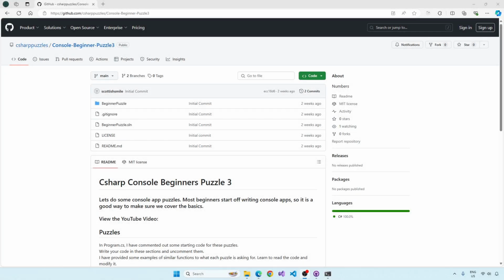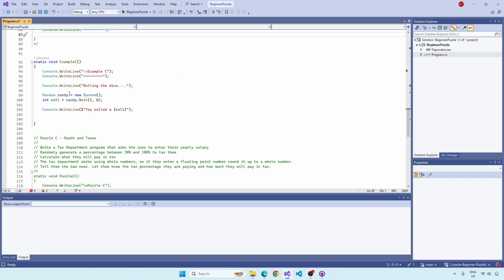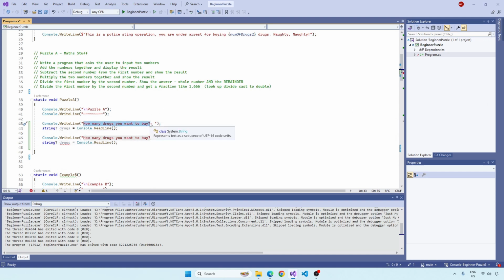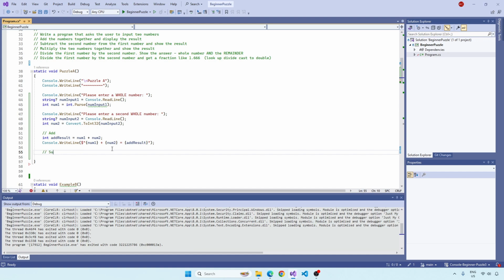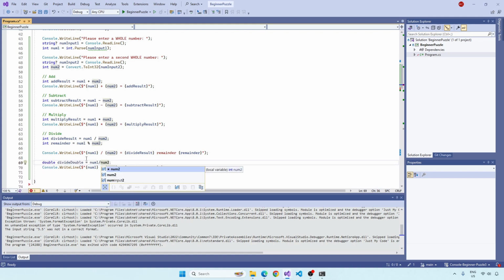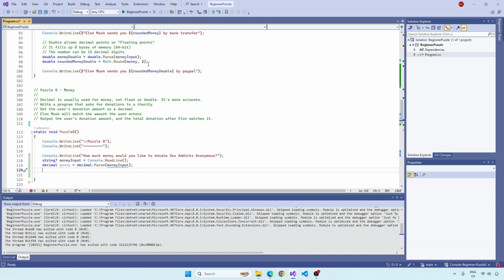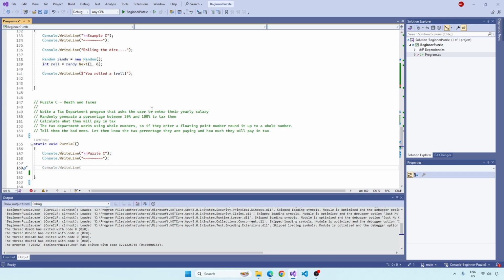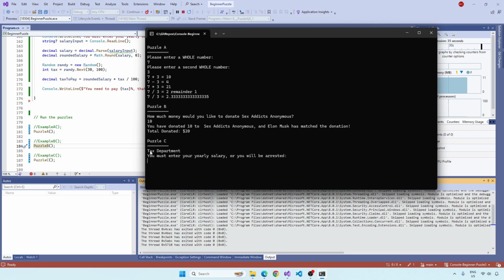Learn C# Puzzle 3 (Beginner) | Maths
Learn C# by solving puzzles! Maths stuff.